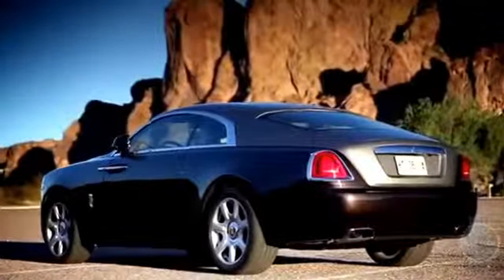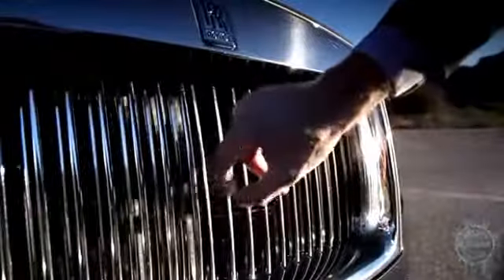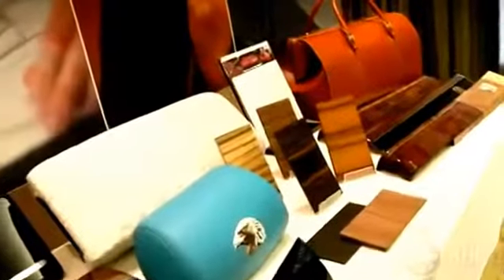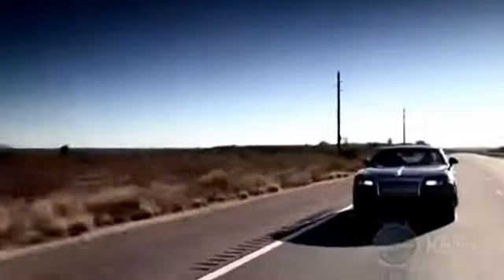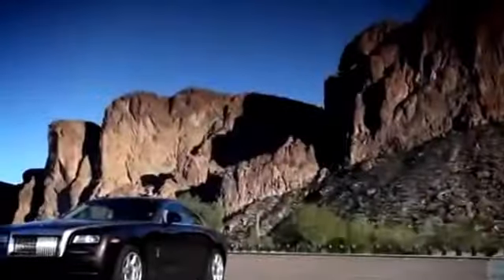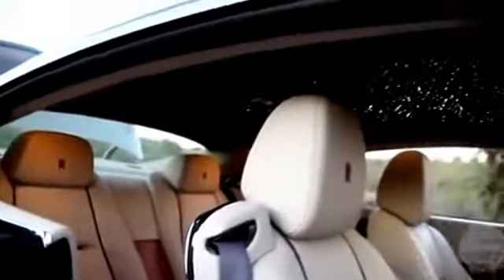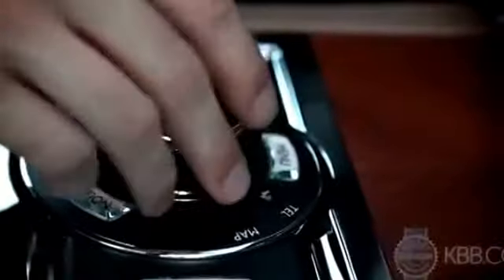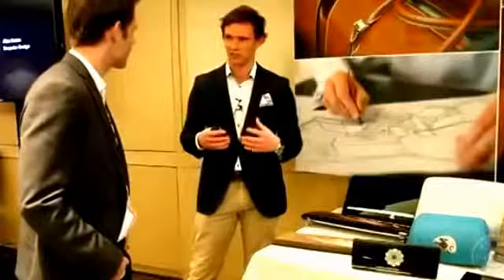2014 Rolls Royce Wraith Review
I created this video with the YouTube Video Editor Rolls Royce Wraith 2015,